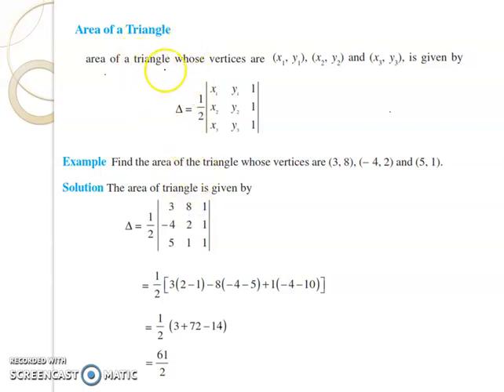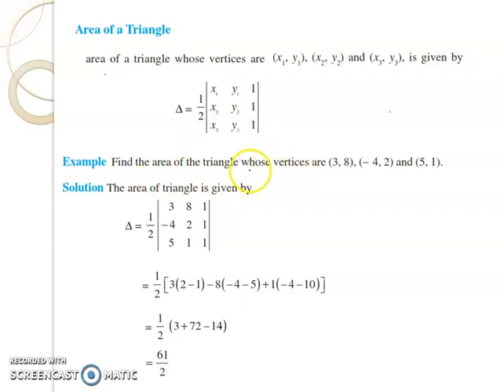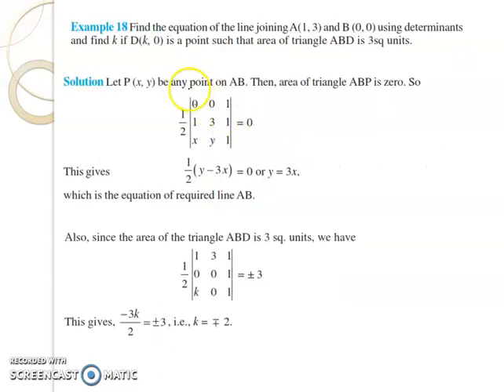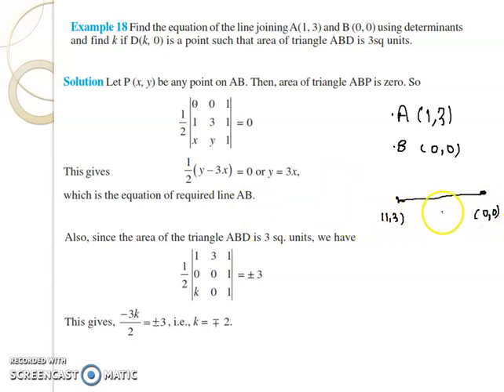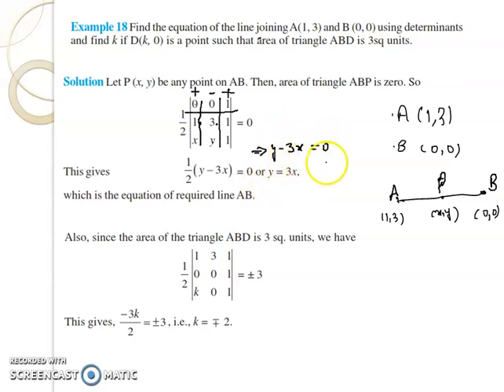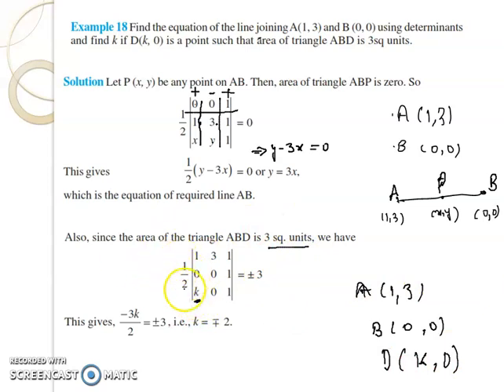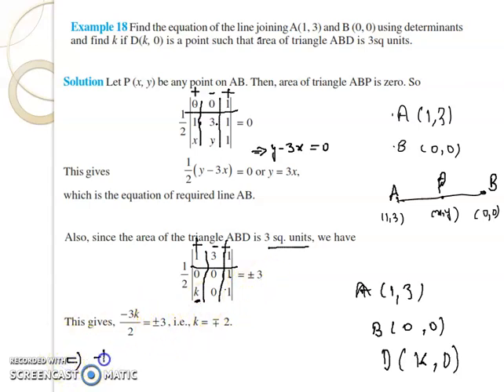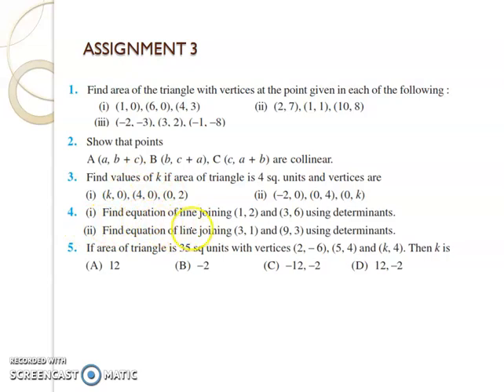CBSE NCERT GRADE 12 MATHS CH 4 DETERMINANTS EX-4.3 (PART 5)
STUDENTS WILL LEARN TO CALCULATE AREA OF TRAINGLE USING DETERMINANTS.

WATCH VIDEOS OF FULL CHAPTER
CBSE NCERT GRADE 12 MATHS CH 4 DETERMINANTS (PART 1)

CBSE NCERT GRADE 12 MATHS CH 4 DETERMINANTS (PART 2)

CBSE NCERT GRADE 12 MATHS CH 4 DETERMINANTS EX 4.2 (PART 3)

CBSE NCERT GRADE 12 MATHS CH 4 DETERMINANTS (PART 4)

CBSE NCERT GRADE 12 MATHS CH 4 DETERMINANTS (PART 6)

CBSE NCERT GRADE 12 MATHS CH 4 DETERMINANTS (PART 7)

CBSE NCERT GRADE 12 MATHS CH 4 DETERMINANTS (PART 8)
APPLICATIONS OF DETERMINANTS AND MATRICES